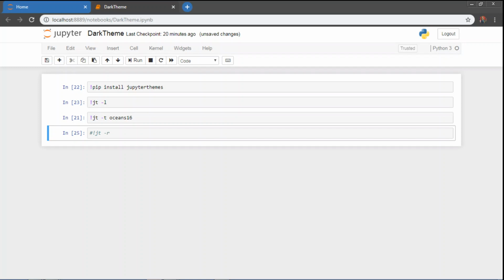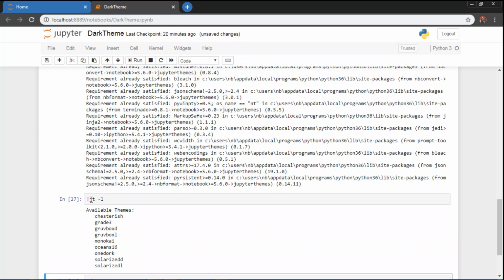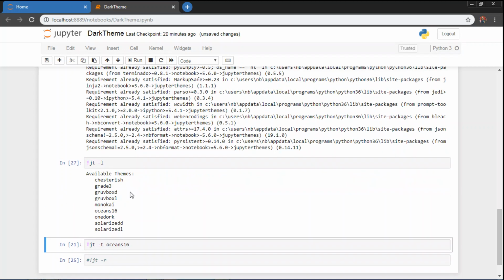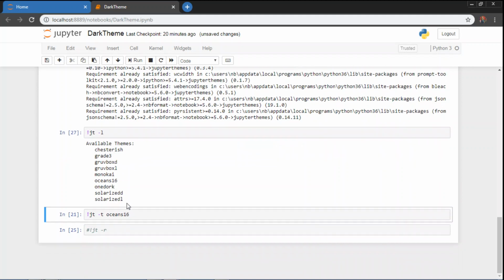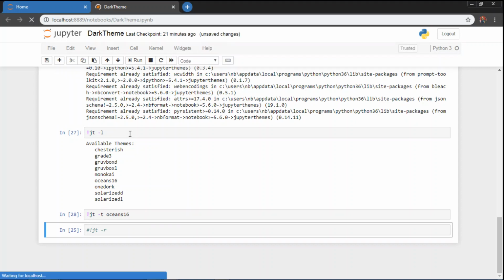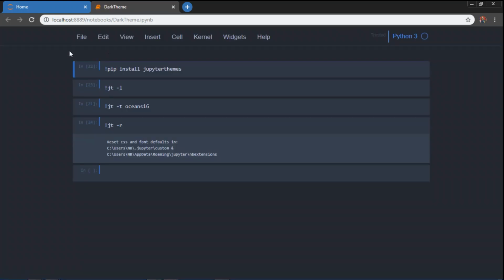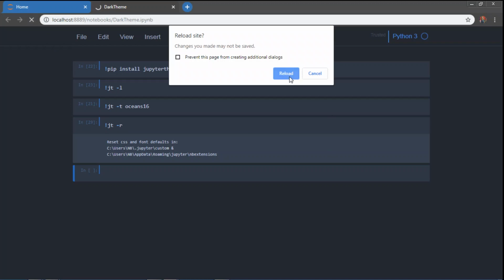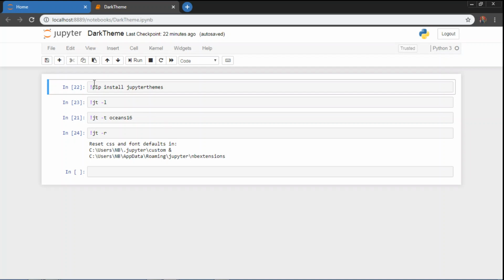Episode 1 - How to set Dark Mode in Jupyter notebook?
Weekly development with Nikola Basta. Tips and tricks on how to become a better Data Scientist and Machine Learning Expert.